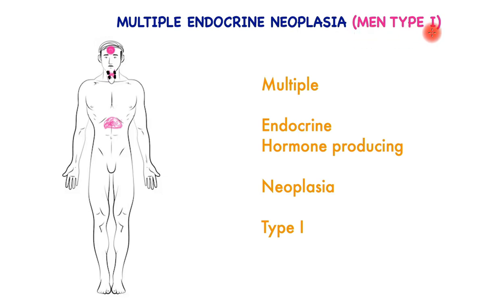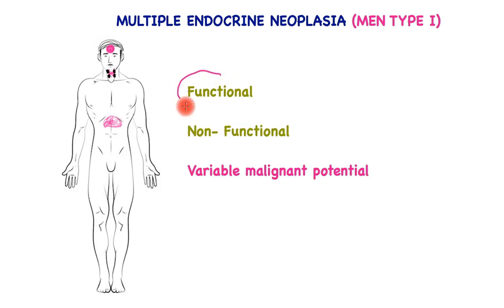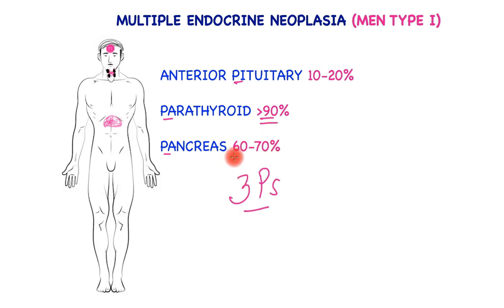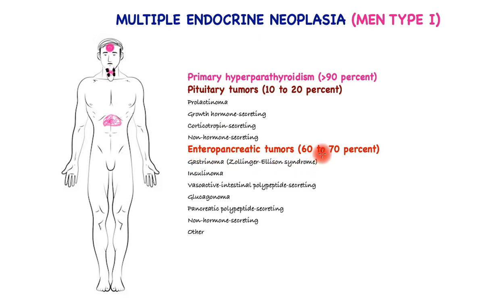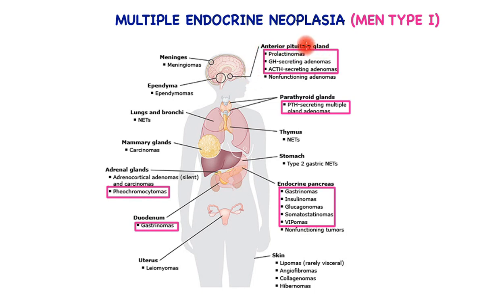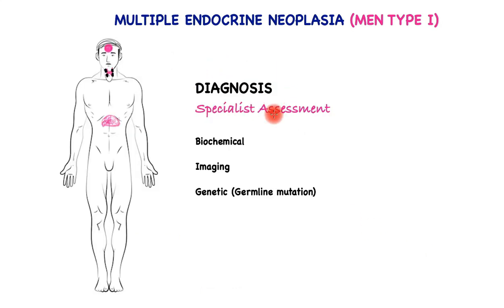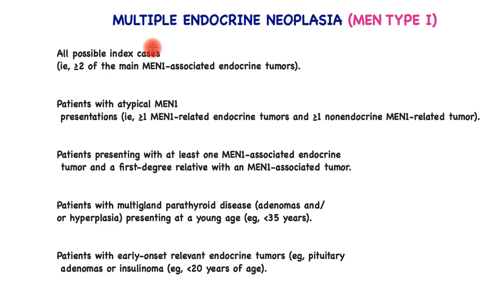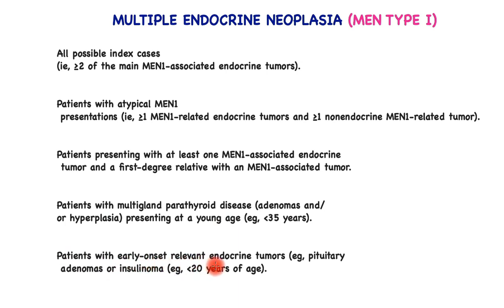Multiple Endocrine Neoplasia Type I (MEN-I)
Overview of MEN Type I, tumor types, genetics, diagnosis and treatment.
These are rare heritable tumors that are passed down the generations. The assessment and treatment must take place in specialist centers, where possible due to complexity and genetic implications.